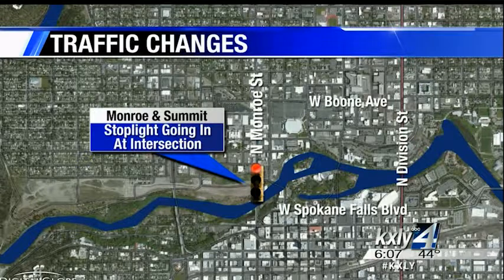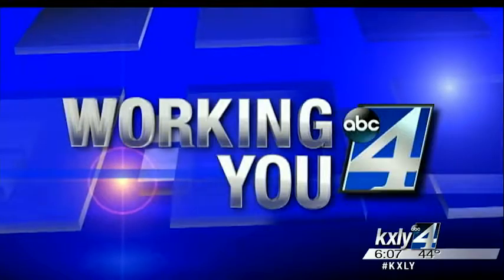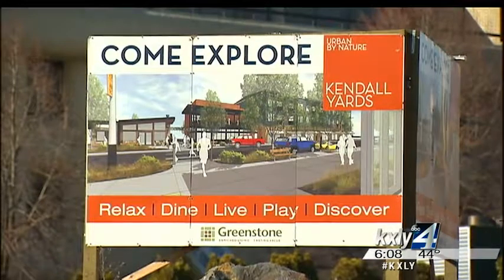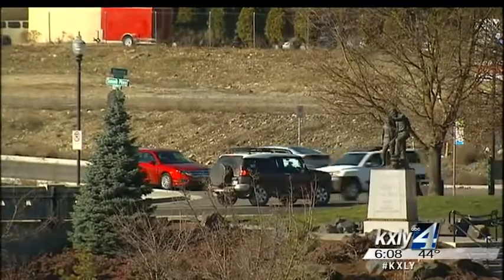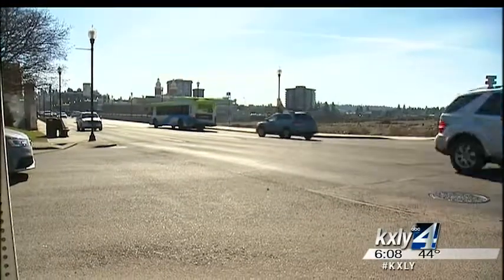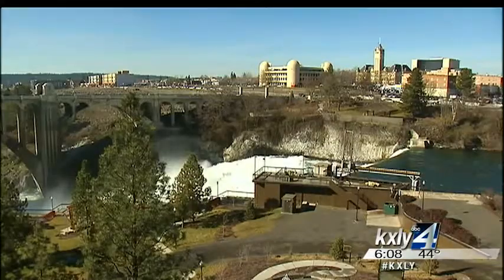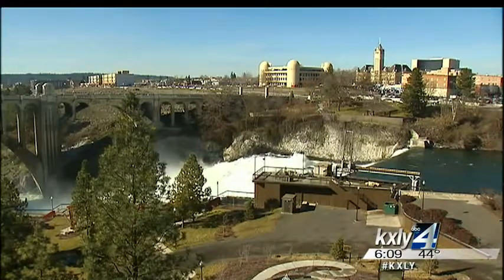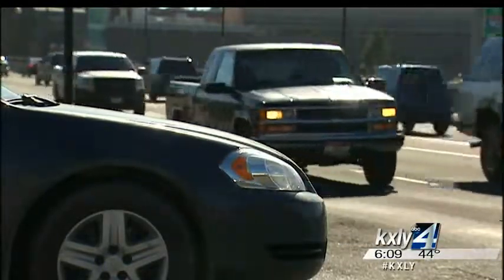Kendall Yards development prompts new traffic signal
Expect a new traffic light to pop up soon near downtown Spokane as  developers are planning to install a traffic light at the intersection  of Monroe Street and Summit Parkway. KXLY4's Aaron Luna reports.